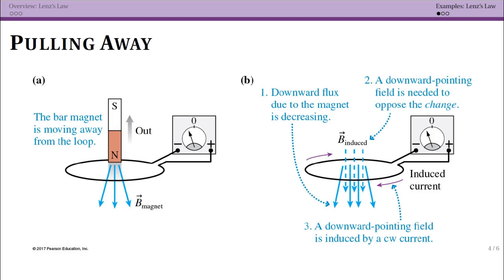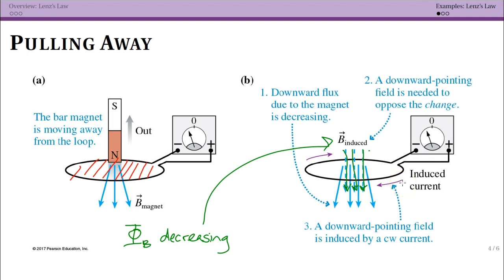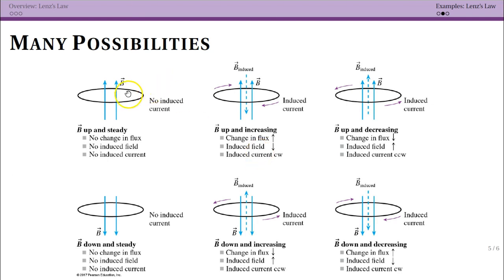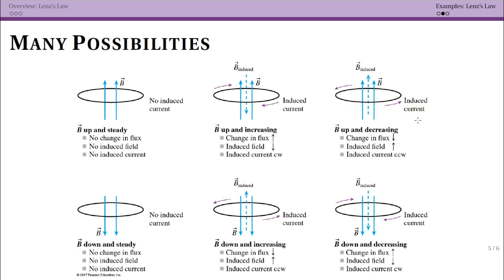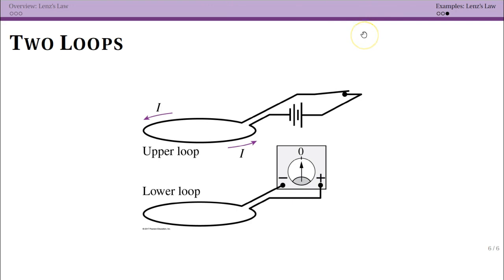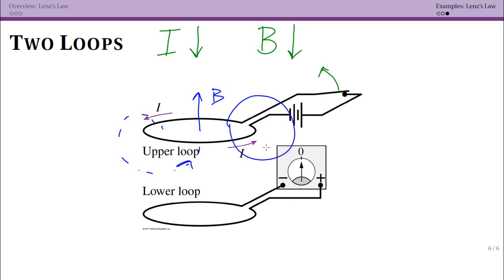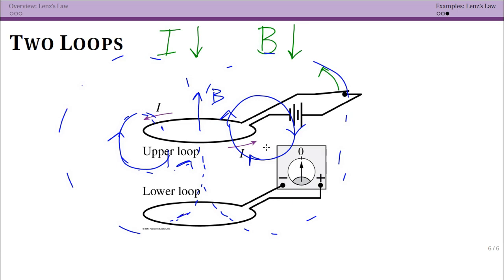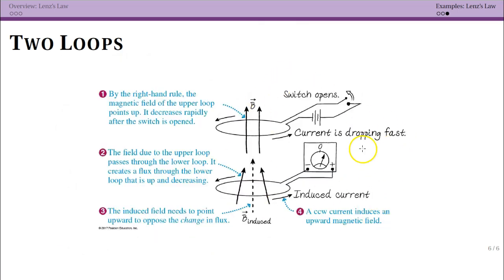Examples: Lenz's Law (30.4)